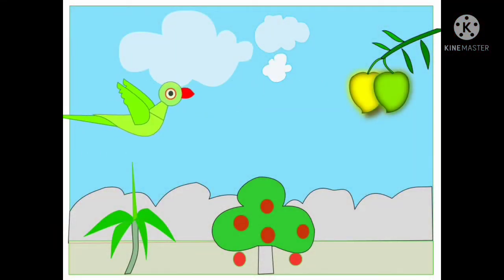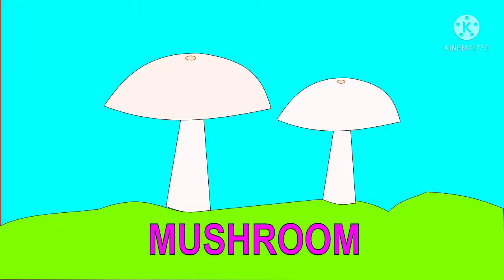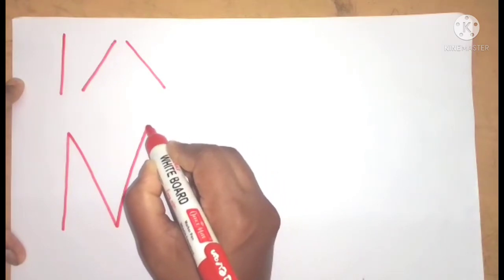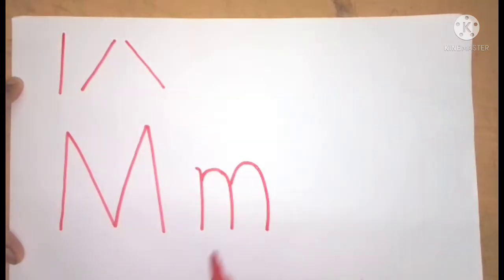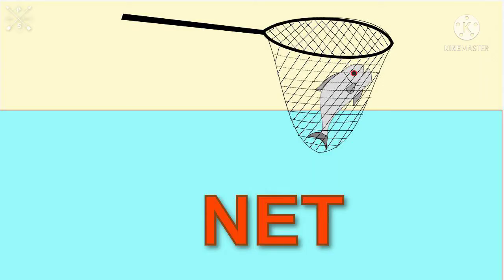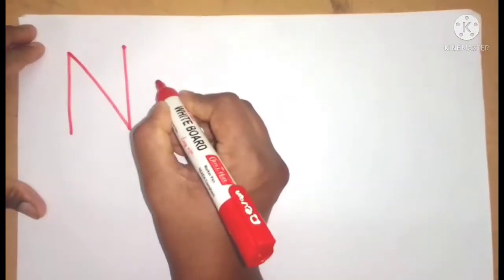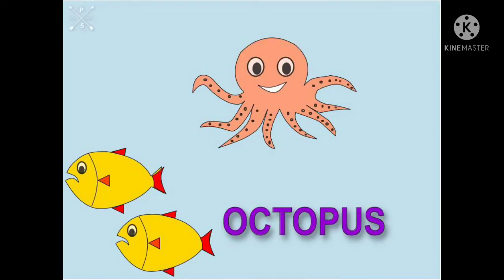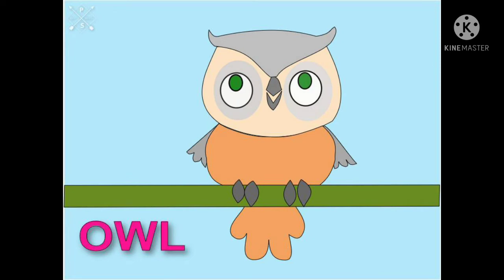Learn English alphabets easily M N O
Learning English alphabets (read, write and understand, words formed with alphabets) becomes easy and interesting @Skool2prosper .

Come and enjoy learning with animated tutorials.